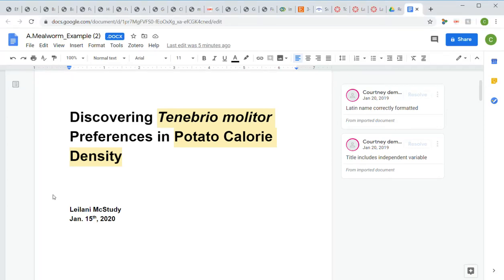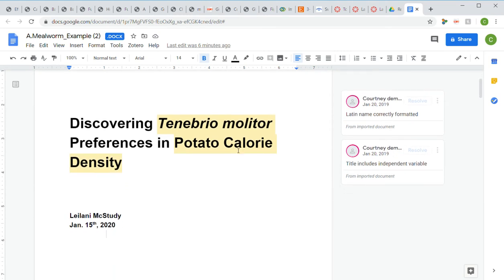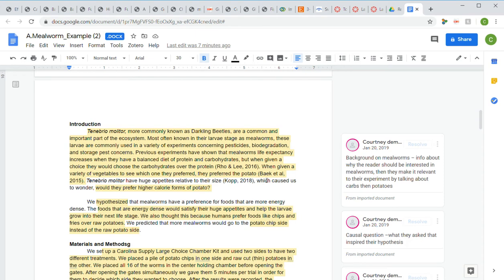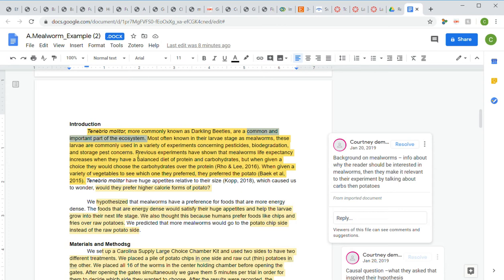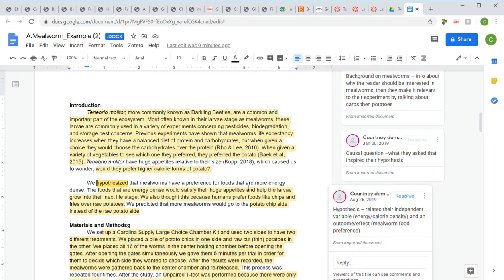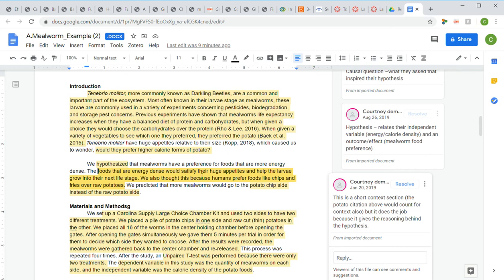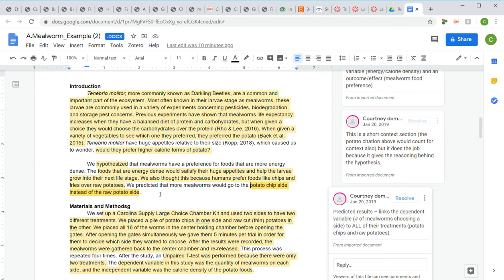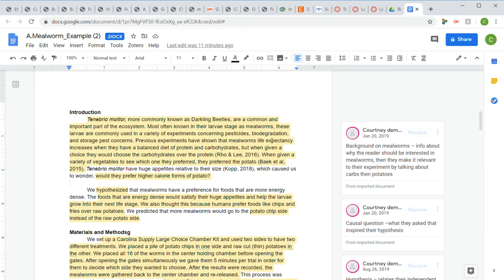Introduction & Title Example